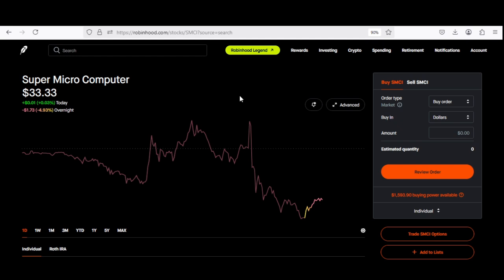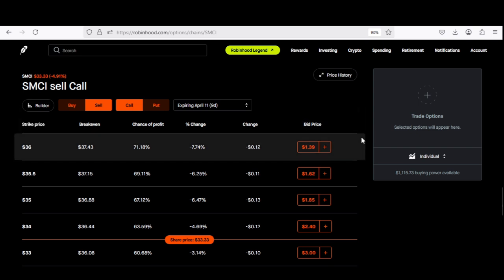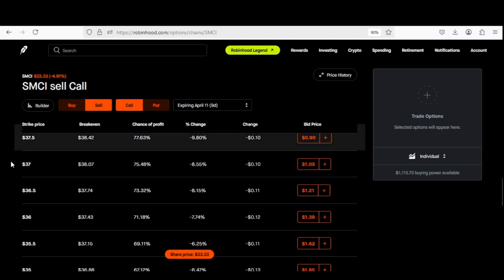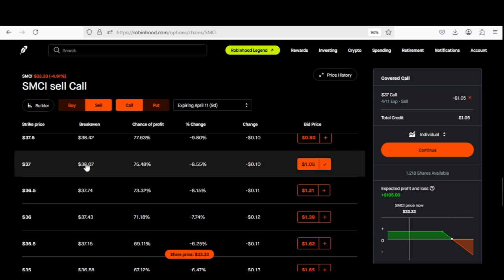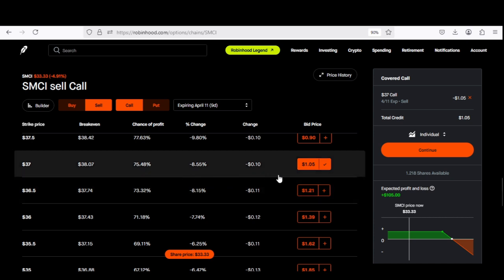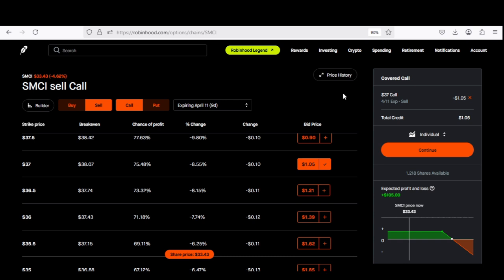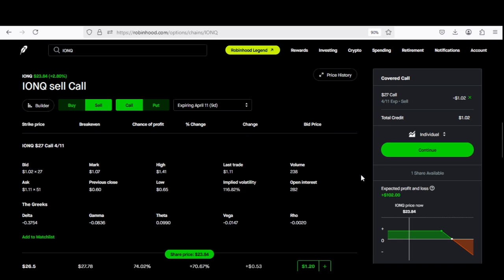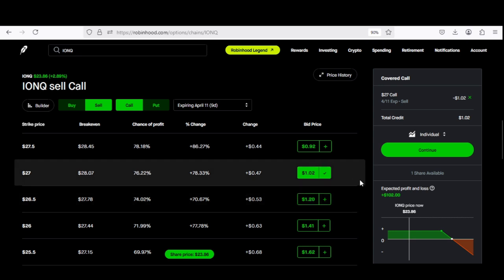WEEKLY Paycheck Selling Options | Covered Calls!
Want to generate consistent income from the stock market? In today's video, I’ll break down how to sell covered calls to create a weekly paycheck using options trading. Whether you're a beginner or an experienced trader, this strategy can help you maximize your portfolio's earning potential while managing risk.